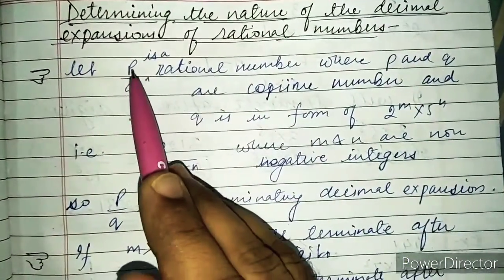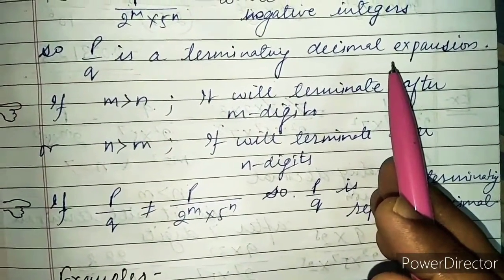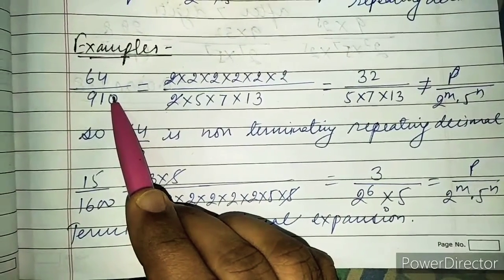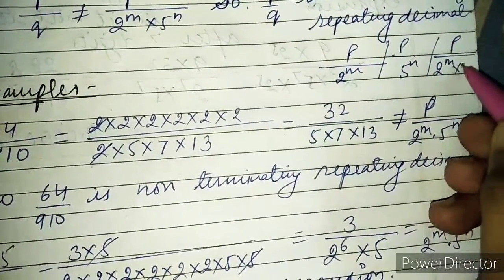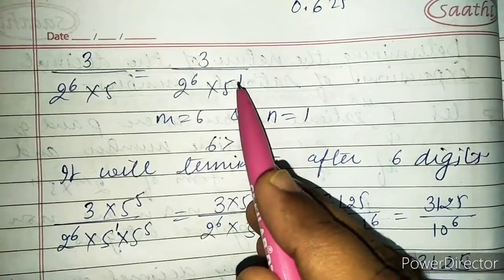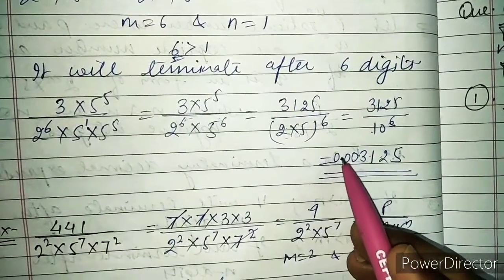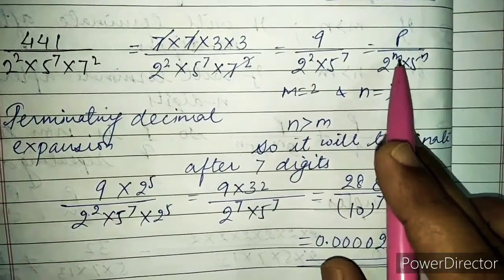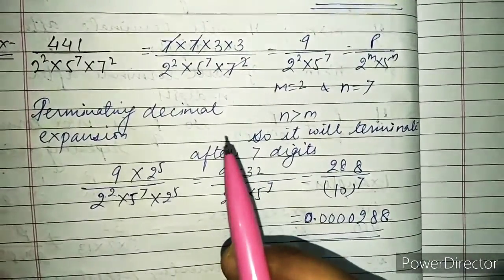Real Number - Nature of the Decimal Expansion of Rational Number (Lecture - 8) - Class - X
Chapter-1
Real Number of class 10.
Here we explained about Real numbers and it's decimal expansion, Euclid division lemma, Euclid division algorithm to find HCF,To represent HCF in linear form I. e.  HCF=xa+yb, Fundamental theorem of arithmetic, Finding LCM and HCF by prime factorization method, proving irrationality of numbers and determining the nature of the decimal expansion of rational numbers with the help of examples. We tried our level best to make our delivery easier so you can understand and perform best.

*Chapter - 1 - Real Number*

*Real Number - Introduction to Real Number (Lecture - 1) ~ Class - X*

*Real Number - Decimal Expansion of Real Number (Lecture - 2) ~ Class - X*

*Real Number - Euclid Division Lemma (Lecture - 3) - Class - X*

*Real Number - HCF of Three Numbers and Two Numbers by Euclid Algo (Lecture - 3.0)*

*Real Number - Express HCF in Liner Combination ( HCF = xa+ yb) - (Lecture - 4) - Class - X*

*Real Number - Fundamental Theorem of Arithmetic (Lecture - 5)*

*Real Number - LCM and HCF by Prime Factorisation Method - (Lecture - 6) - Class X*

*Real Number - To Prove the Irrationality of Number (Lecture - 7) - Class - X*

At Dev Classes, we explain about class IX & X Maths in such an easy way so you will never forget in your whole life. So stay with us and enhance your knowledge.